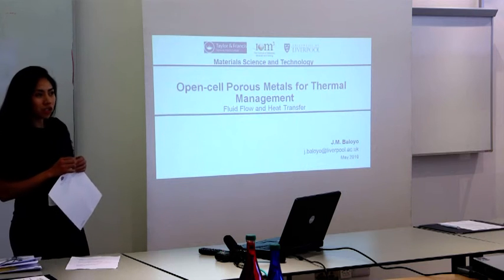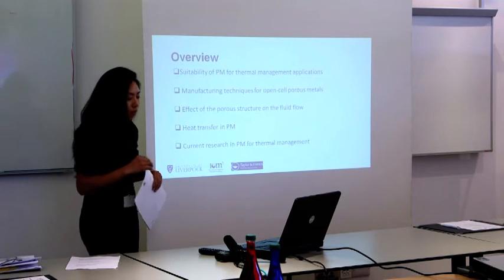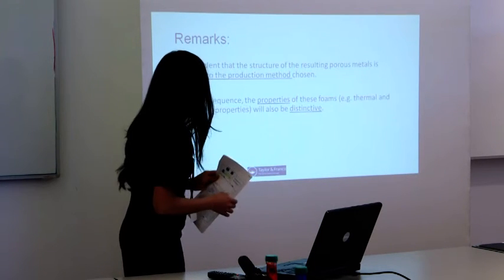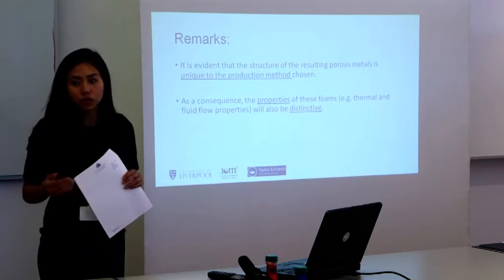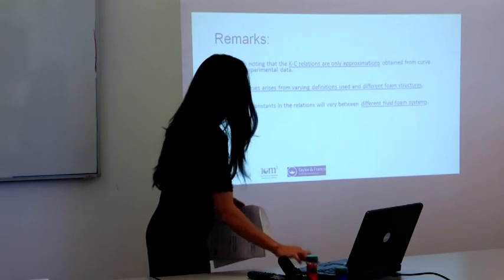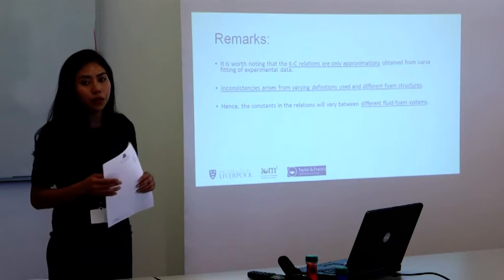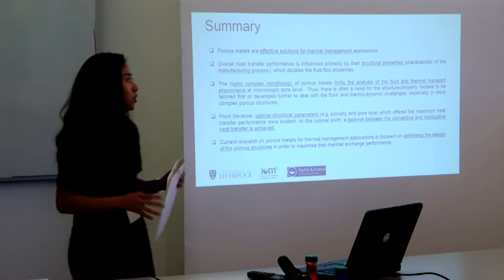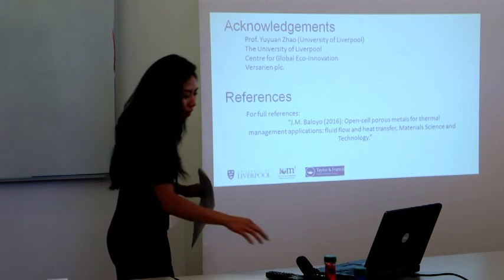Open-cell porous metals for thermal management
A lecture given by Jan Baloyo of the University of Liverpool, Department of Engineering, for the 2016 Literature Review Prize of the Institute of Materials, Minerals and Mining (London).

Porous metals are produced by a wide range of industrially applied techniques, and the resulting porous structure is a characteristic of the manufacturing method chosen. This review firstly provides an overview of the different techniques to manufacture open-cell porous metals, highlighting the distinction between the resulting porous structures. The effects of the structural parameters on the fluid flow properties and heat transfer in porous metals are also discussed. It was evident from literature that there exist optimum structural parameters which offered maximum thermal exchange performance. Therefore, the last part of this review outlines the current research on porous metals for thermal management applications, which focuses on optimising the design of the porous metal structure to improve the heat transfer performance.

The Materials Literature Review Prize of IOM3 aims to encourage the preparation of definitive, critical reviews of the literature by students as an essential part of study for a higher degree in the materials field, and subsequently make the best of these available to a wider readership. The prize is administered by the Editorial Board of MST (the journal Materials Science and Technology).

Open to any postgraduate student studying in the UK or internationally, the prize carries a cash award, in line with other IOM3 prizes for papers. A winning entry and two runner-up prizes are awarded each year, and all entries are considered for publication in the journal subject to acceptance following peer-review.